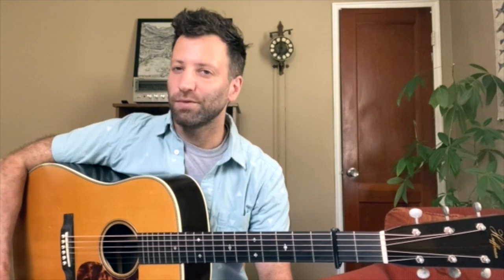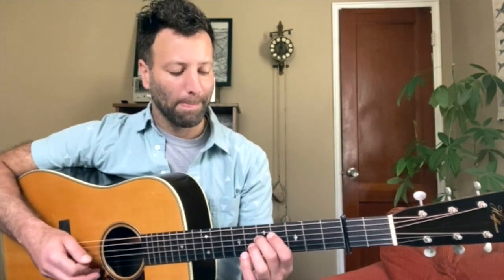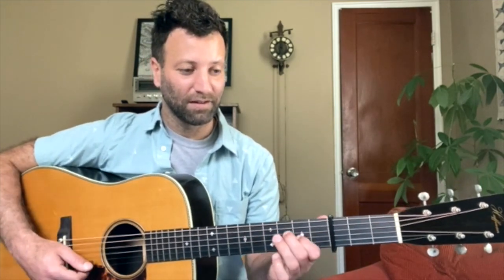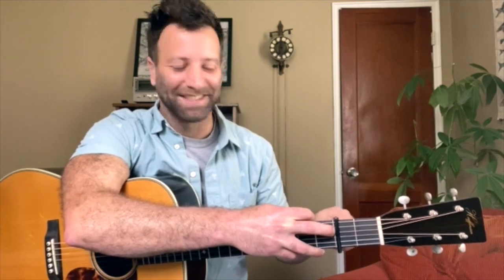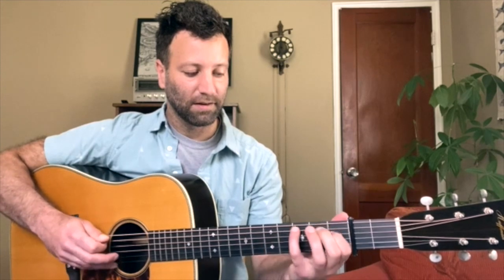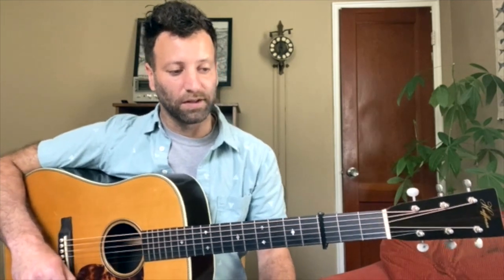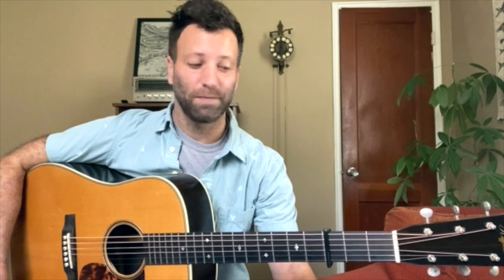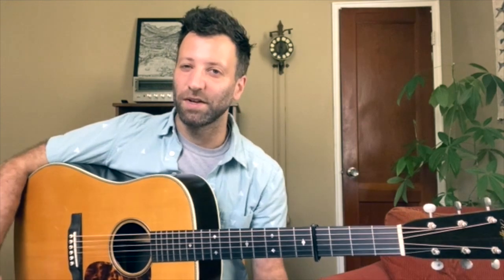Flatpicking Guitar Master Class: Learn to Play Like the Greats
In this flatpicking master class, regular AG contributor Alan Barnosky breaks down the virtuosic approaches of pickers from Doc Watson and Tony Rice to Billy Strings and Molly Tuttle.